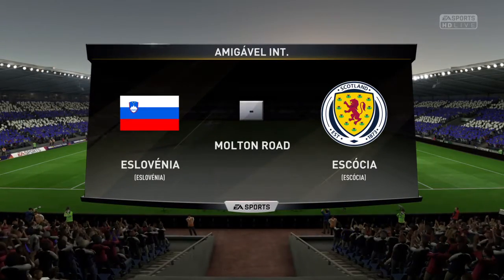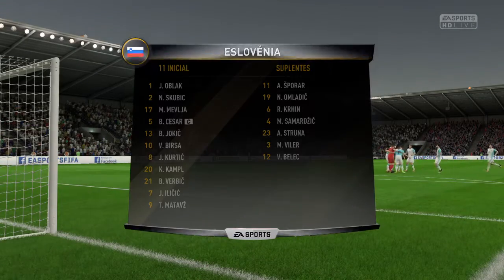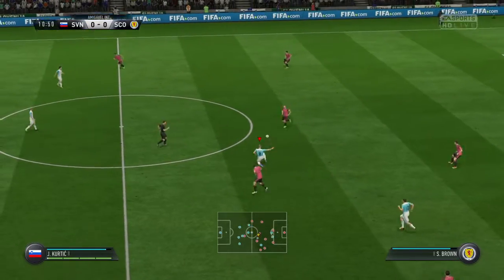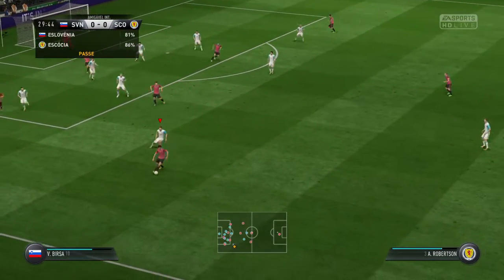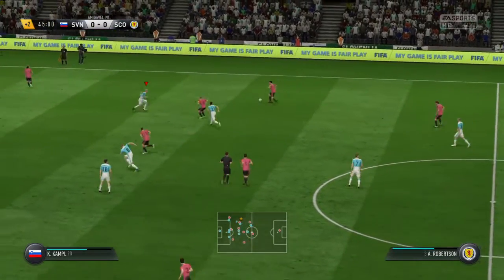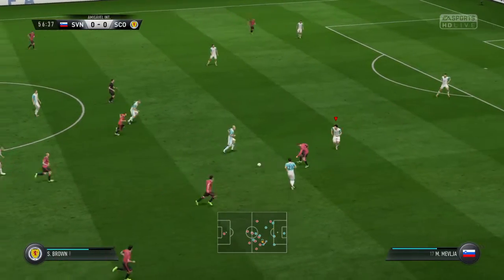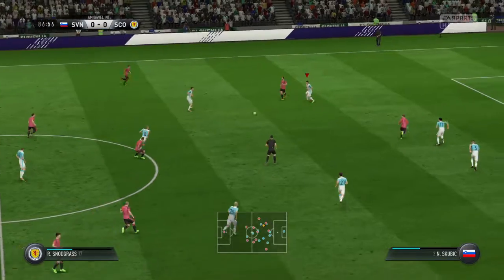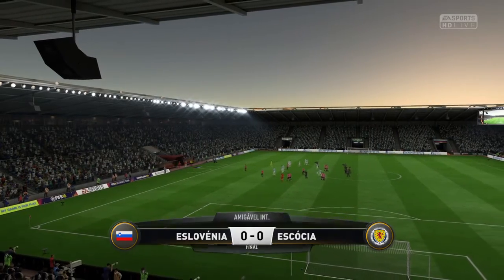WC 2018 Qualification - Slovenia vs Scotland - FIFA 18